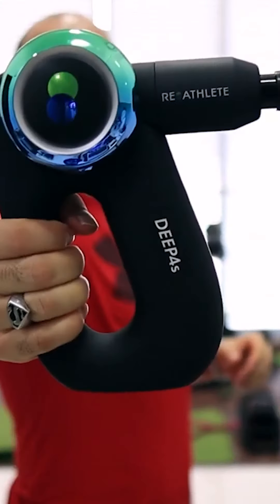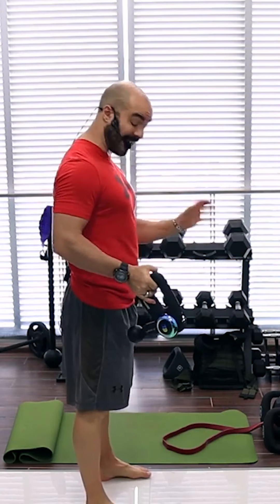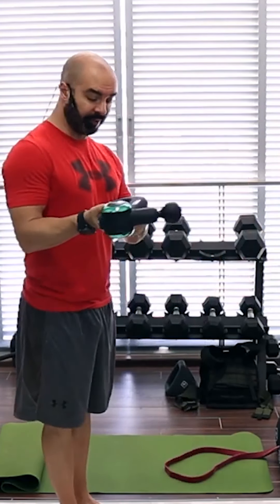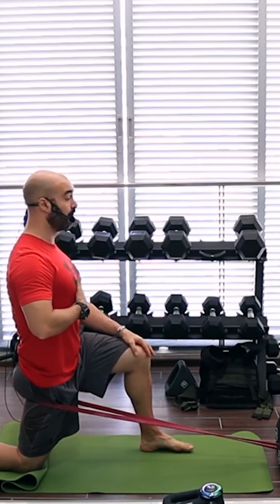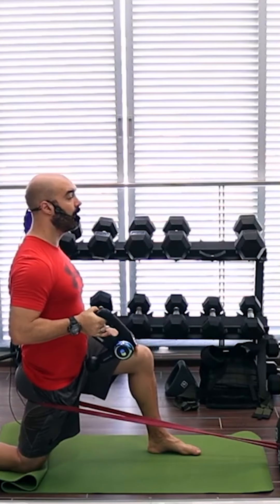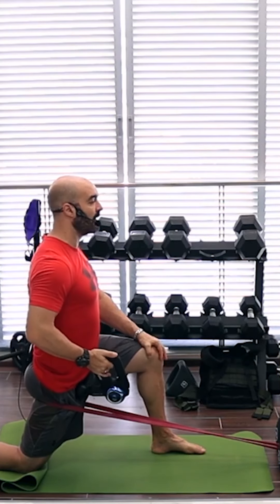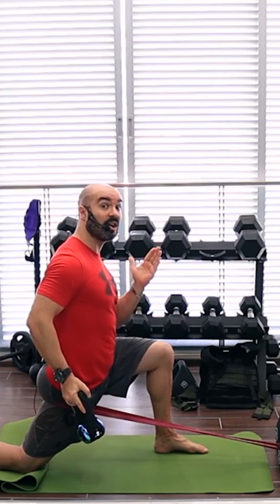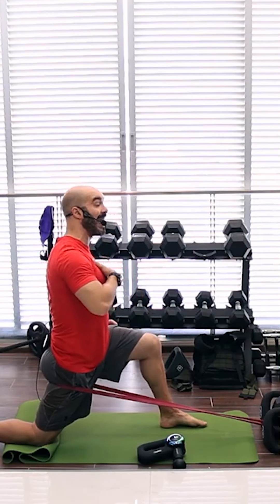Advanced Hip Flexor Mobilization | ReAthlete Pro Tips